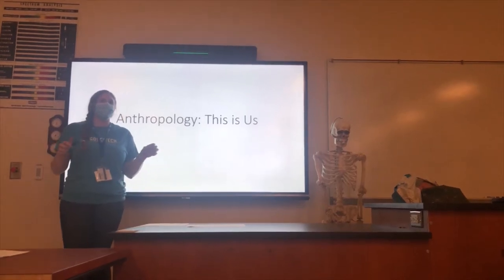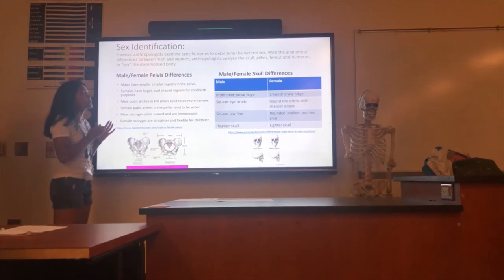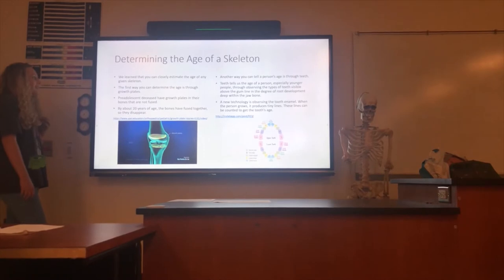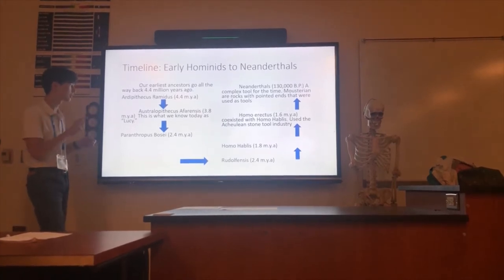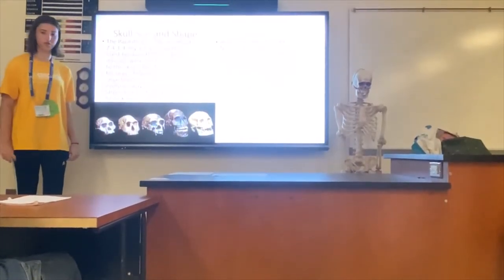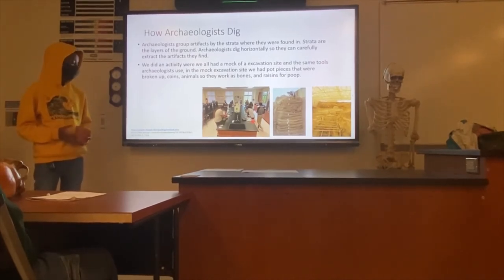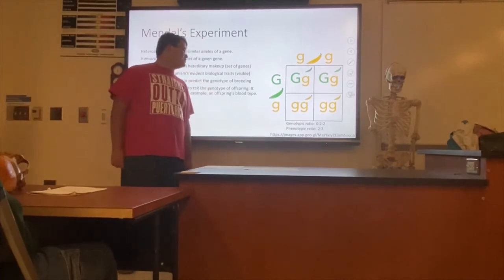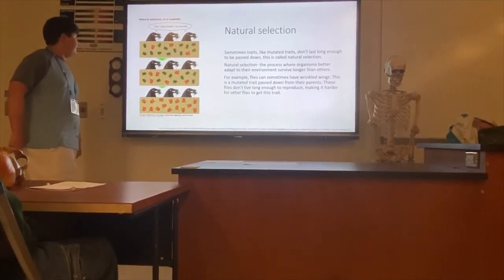GoSciTech 2021 Week 1 Anthropology- Full Presentation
Thank you to all parents who allowed your children to come learn with us. We look forward to seeing you next year!